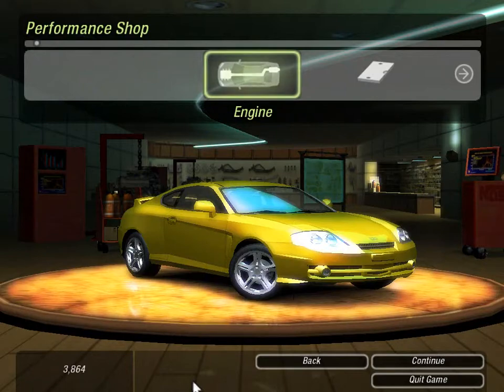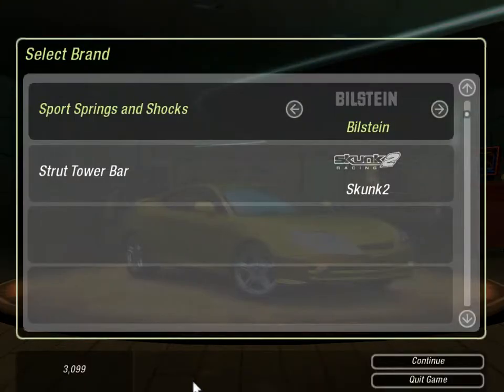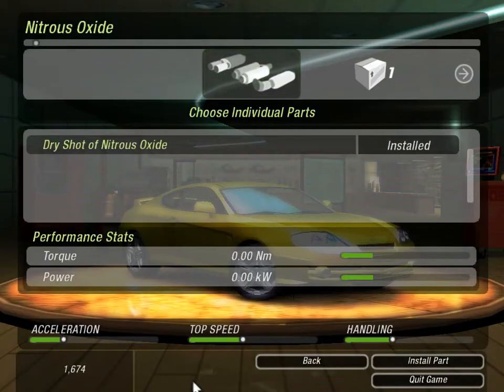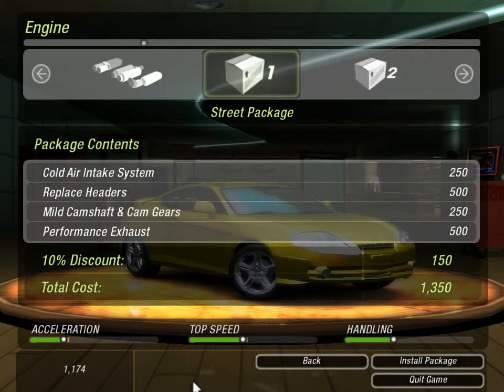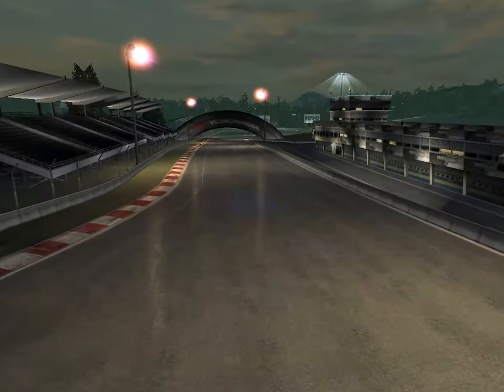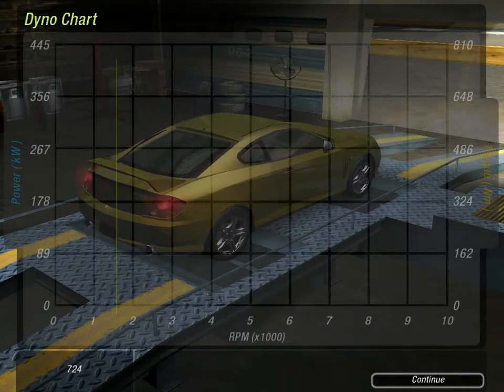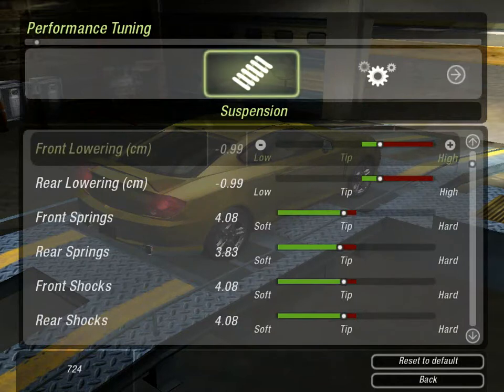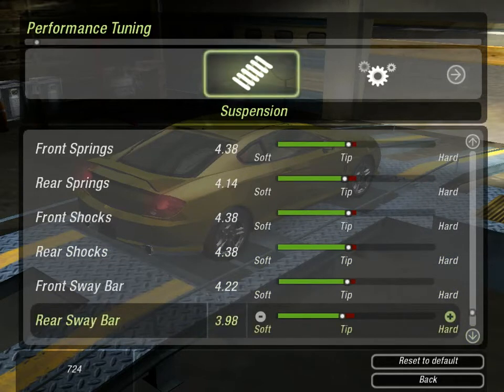Need For Speed Underground 2 - Hyundai Tiburon Performance Shop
0:12 ECU
0:29 Suspension
0:35 Nitrous Oxide
0:41 Tires
1:10 Weight Reduction
1:32 Dyno